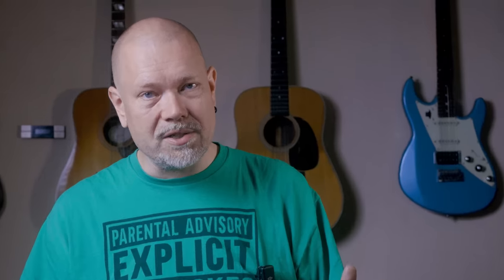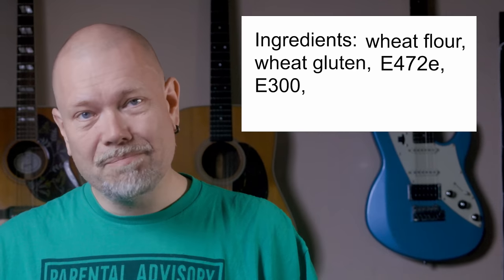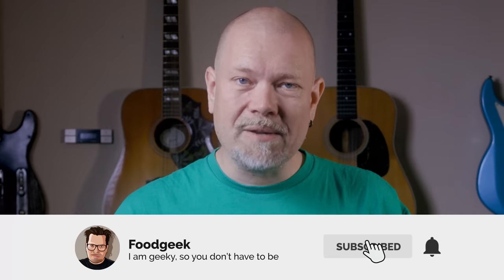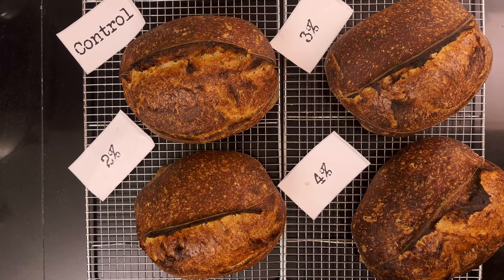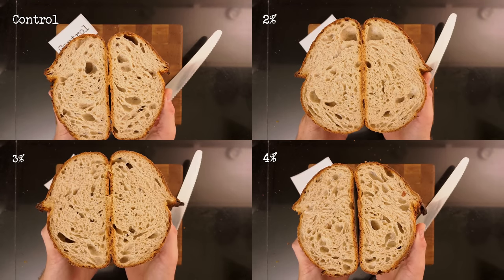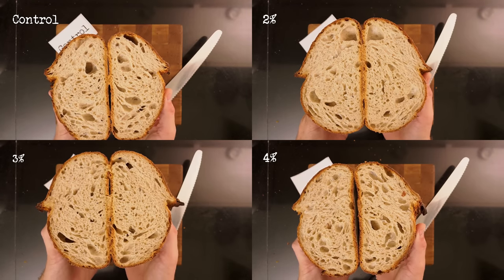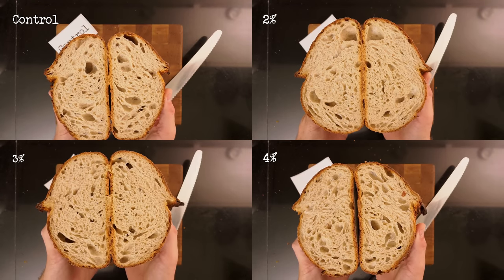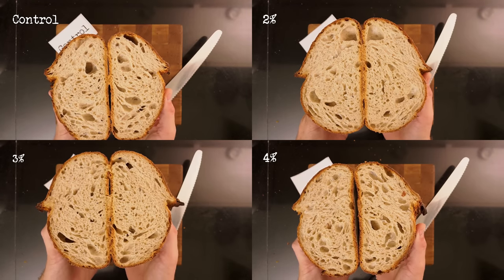Can you use dough conditioner in your sourdough bread? | Foodgeek Baking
Can you use dough conditioner or enhancer with your sourdough bread and what does it do? That's what today's experiment time is about.

Ad links!

Ad links!

Guitars in the back:
Gibson Hummingbird
Martin HD28